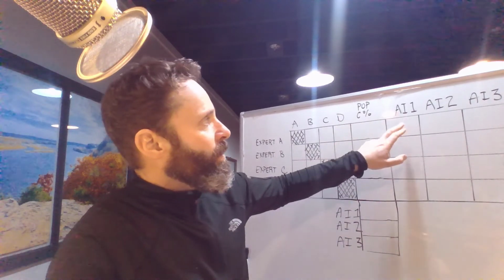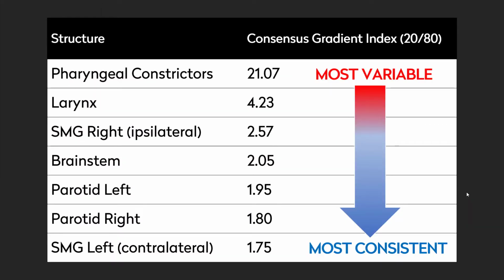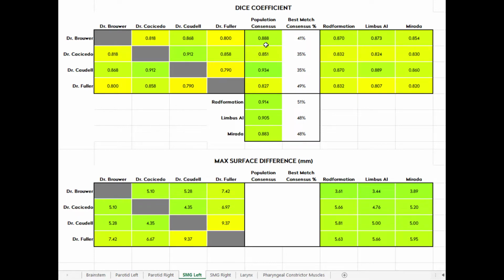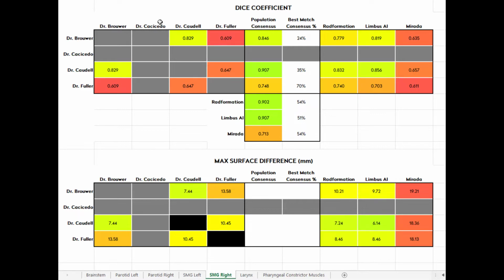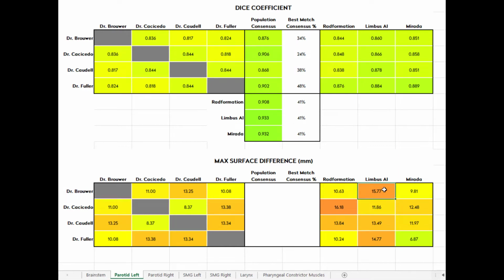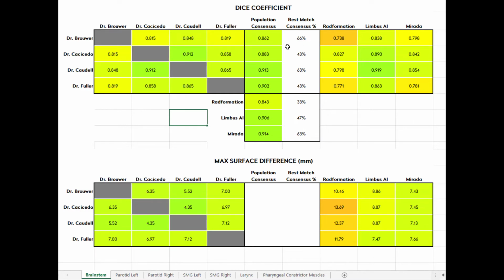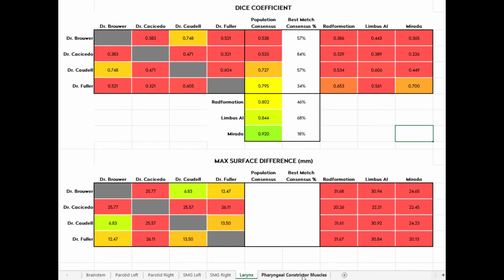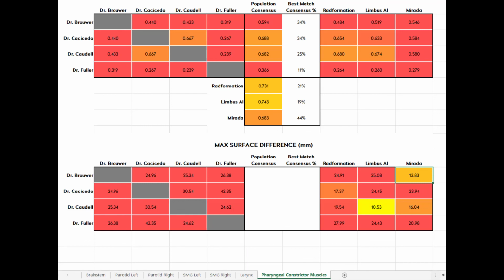Head & Neck Organs-at-Risk: Comparison Summary Tables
Quantitative comparisons of (1) experts vs. experts, (2) experts vs. consensus, and (3) experts vs. AI using common metrics (Dice Coefficient and the maximum surface difference). Click SHOW MORE to see a list of topics and time points.

0:00 Introduction
0:27 Conflict-of-Interest (None) and Acknowledgements
1:26 Whiteboard Summary of Methods
7:44 Order of Analyses
8:20 Explanation of Color Coding for Table Cells
9:09 SMG Left
13:02 SMG Right
15:04 Parotid Left
18:37 Parotid Right
20:42 Brainstem
23:08 Larynx
25:37 Pharyngeal Constrictor Muscles
27:55 Closing Comments